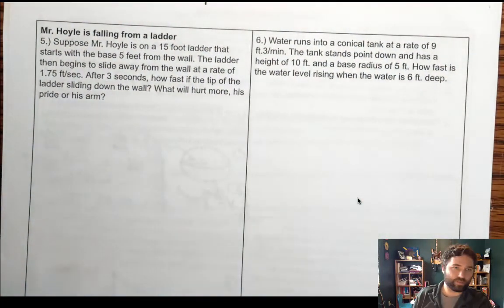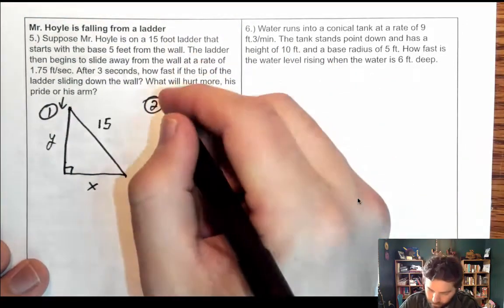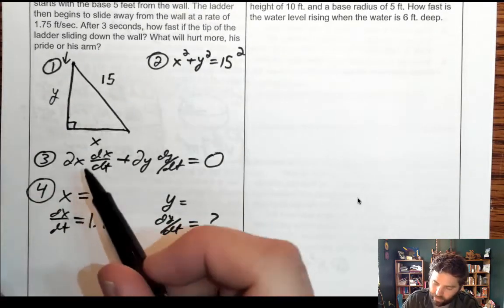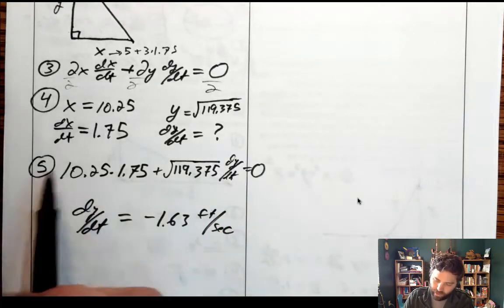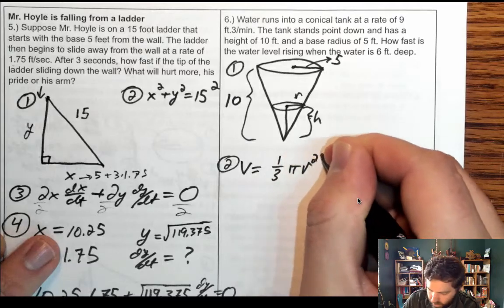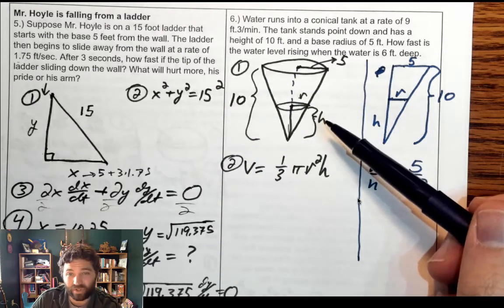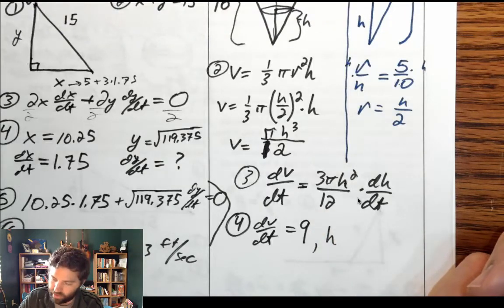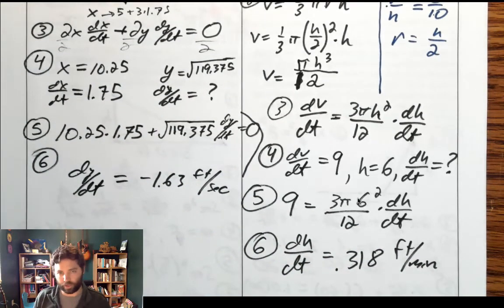AP calculus - Related Rates (5.6 - part 2)